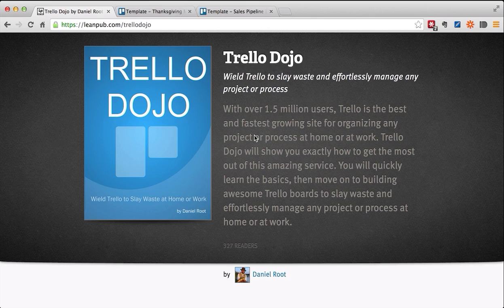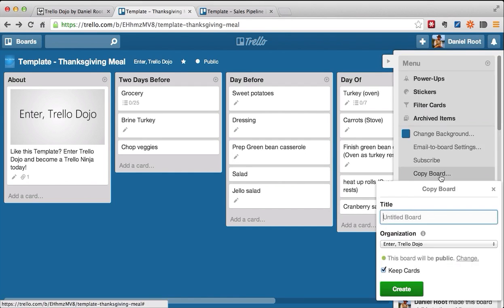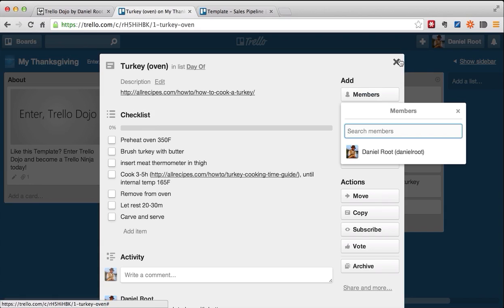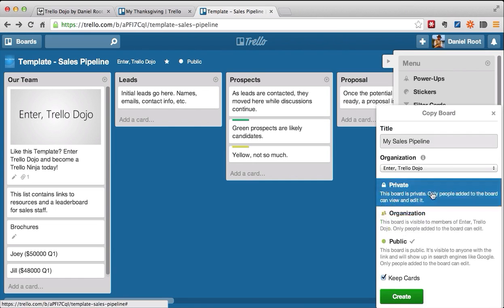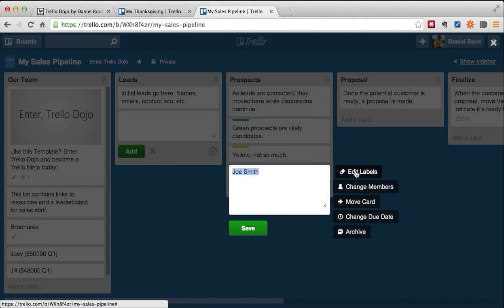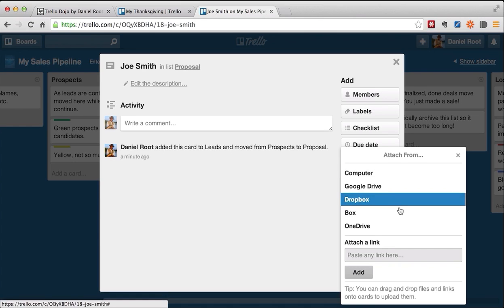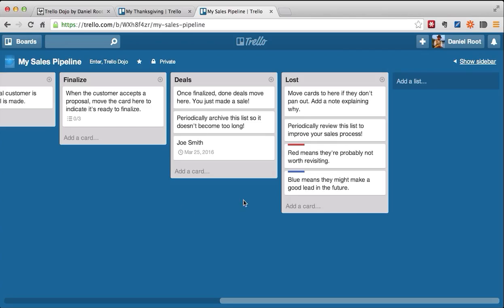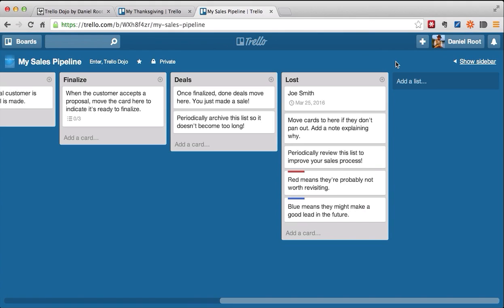Turkeys and Sales with Trello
A quick tutorial showing how you can use Trello to help plan a large meal at home or create a sales pipeline for work.

Try out Trello today!